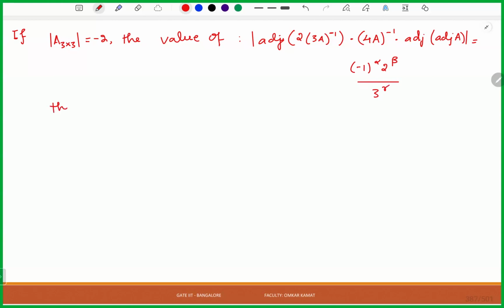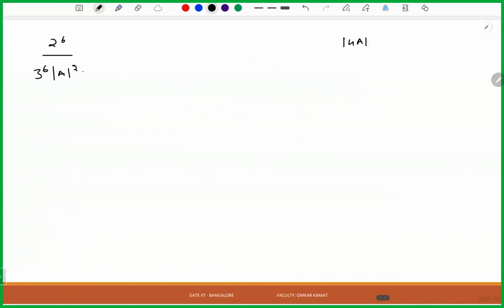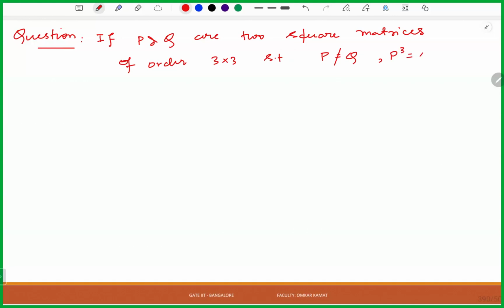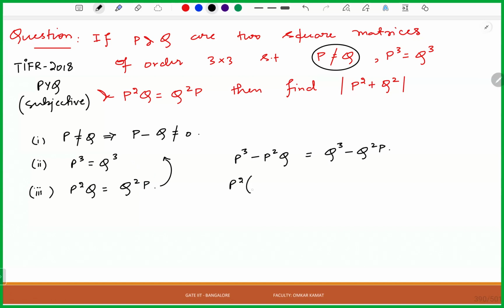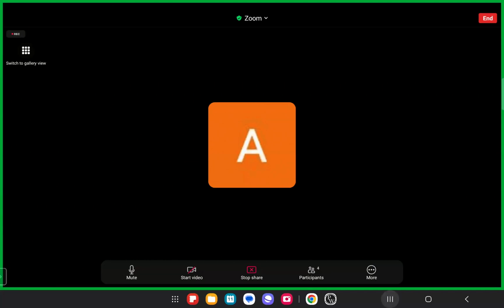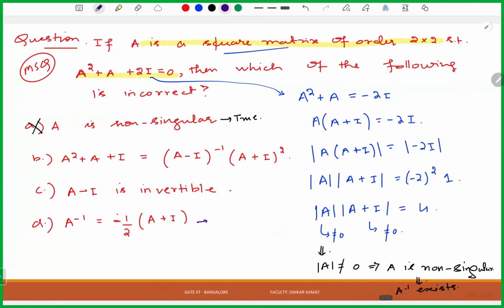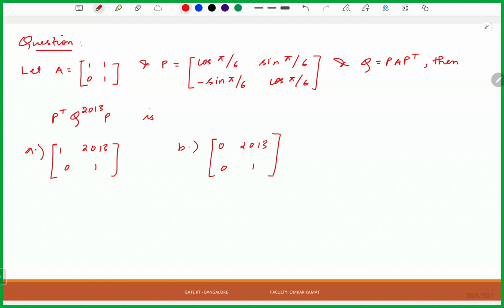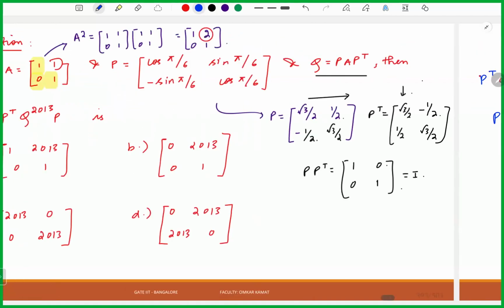ISI B MATH